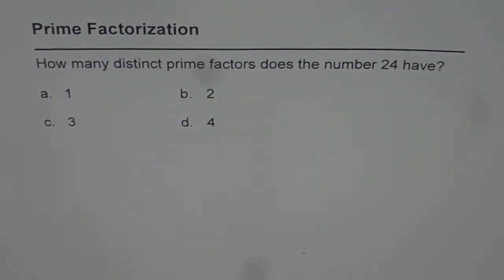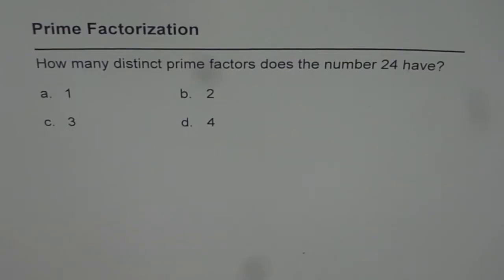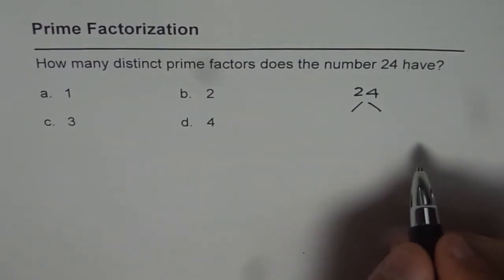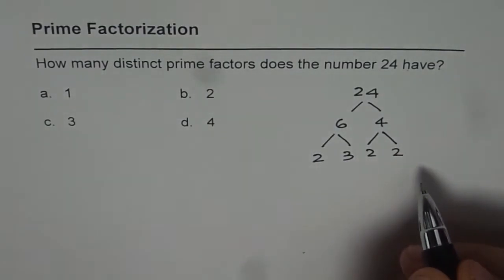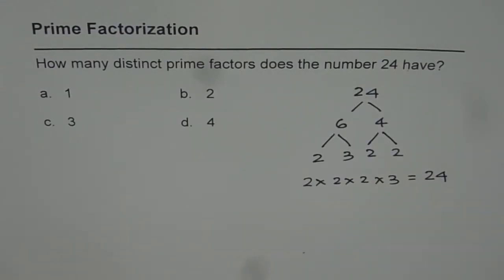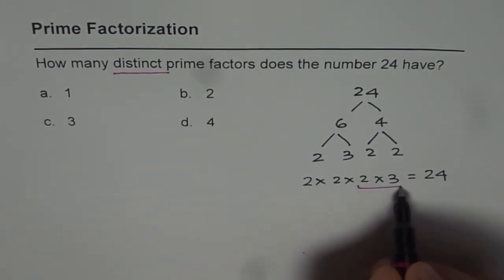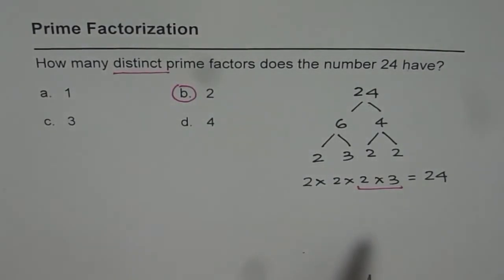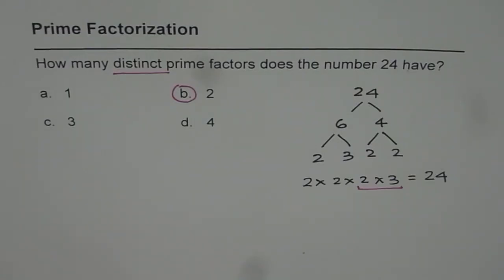01 Distinct Prime Factors for 24